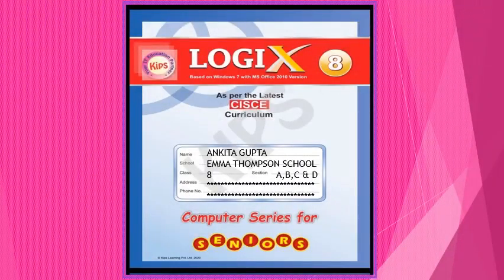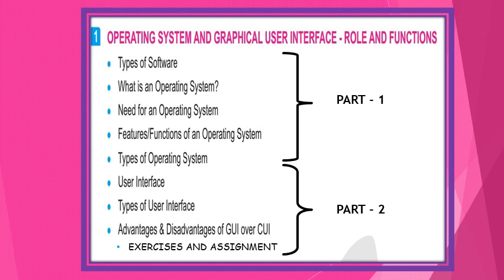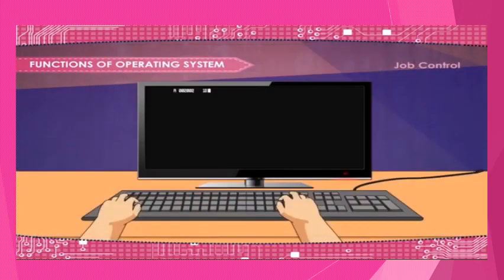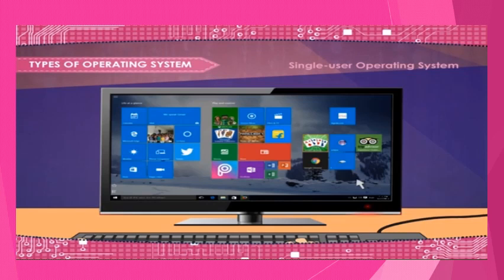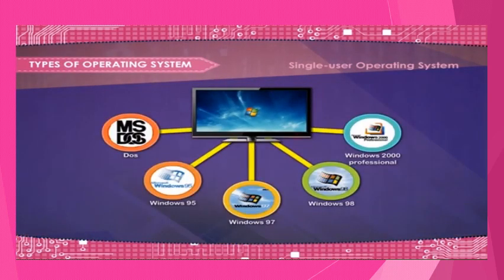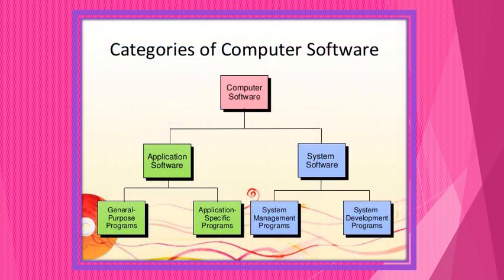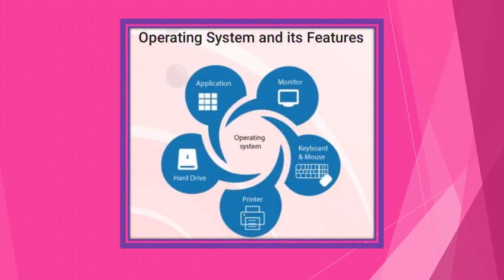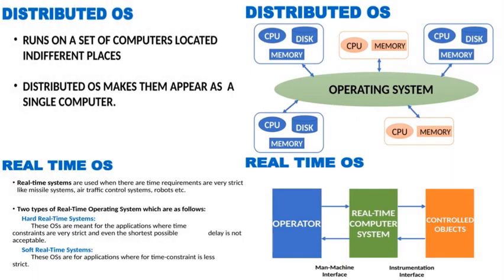Class -8 Operating System And Graphical User Interface - Role And Functions By Mrs. A.Gupta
Part -1   01 May,2020